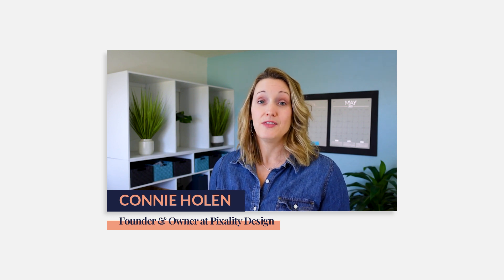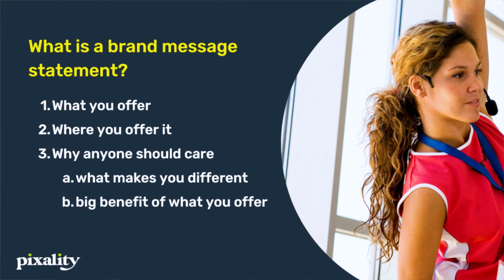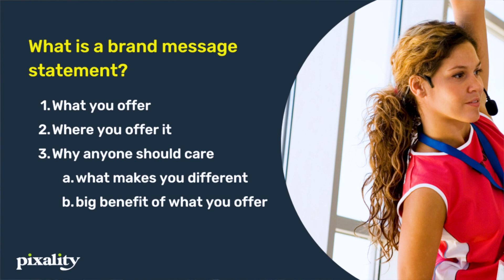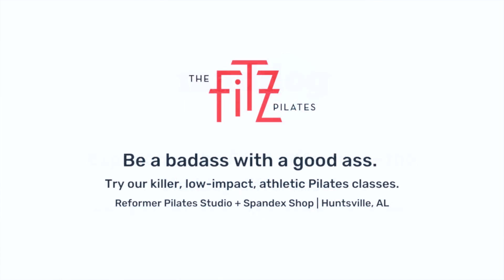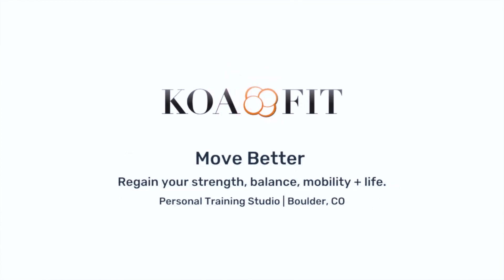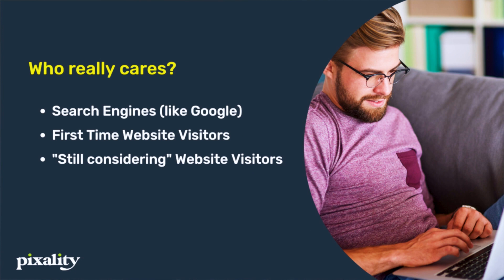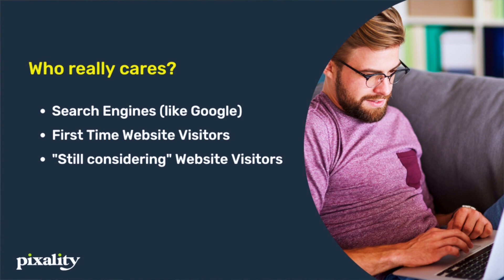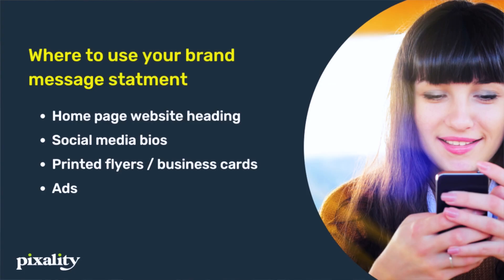Effectively Conveying Your Brand Message on Your Website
In this video, Connie Holen, web designer and digital strategist for fitness studios, will tell you the secrets about how you can effectively convey your brand message in the presentation card of your business: your website.

BFS is the Premier Peer Network & Information Hub for businesses in an ever-evolving world. Our mission is to bring together the industry’s most forward-thinking leaders and best-in-class resources to help business owners build successful businesses, increase profits, and learn to adapt to their customers’ ever-changing needs.

In short, our mission is to educate, connect and empower boutique fitness & wellness business owners so that they can achieve their business goals—and in turn, create a healthier, more connected world.